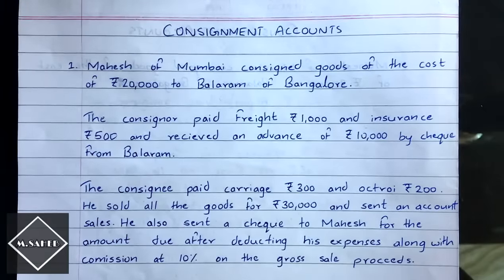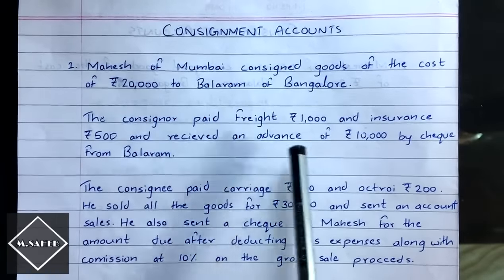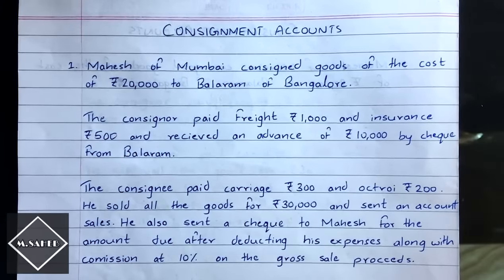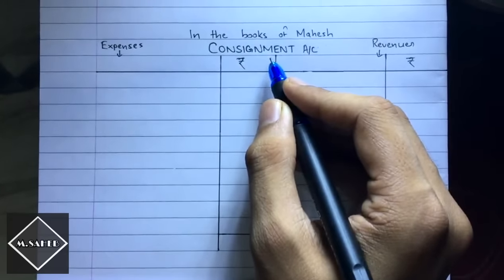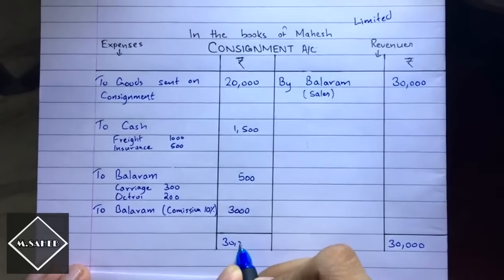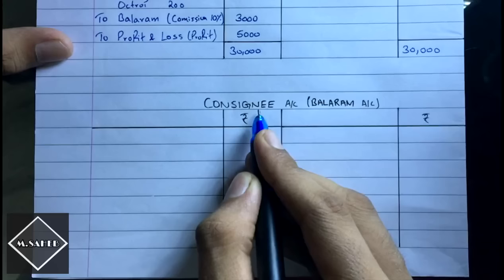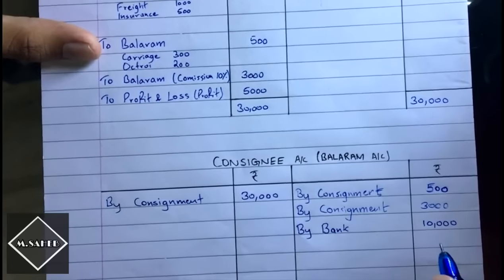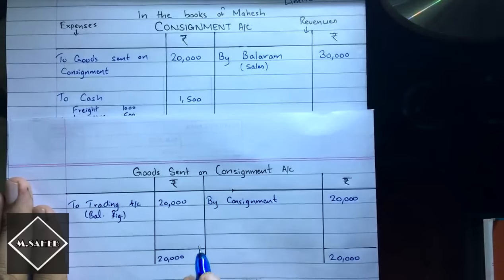Consignment Account Problem 1 - Financial Accounting - By Saheb Academy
This is the first  problem of Consignment Accounts for the students of B.COM, BBA and IPCC.

In this video i have explained how to prepare
1.Consignment Account
2.Consignee Account
3.Goods Sent on Consignment Account

English subtitles are included turn it on if you need it.

Before watching this video please watch the